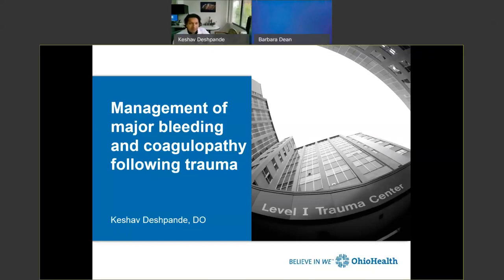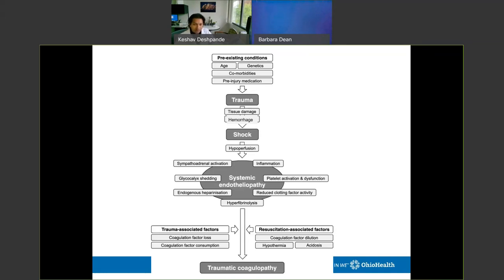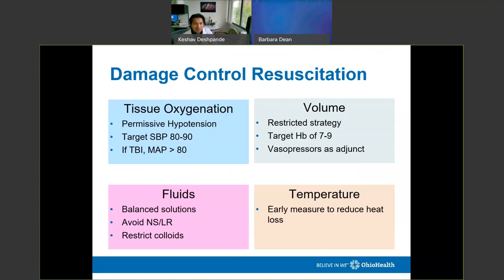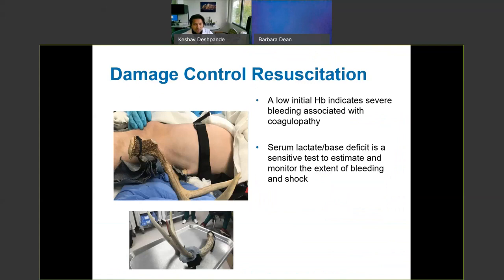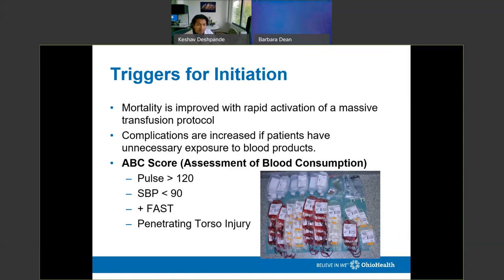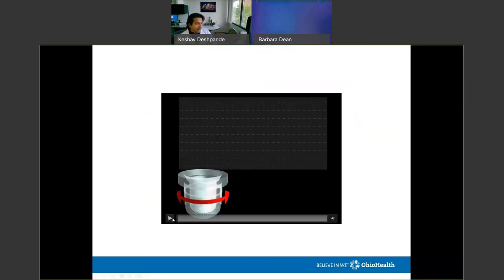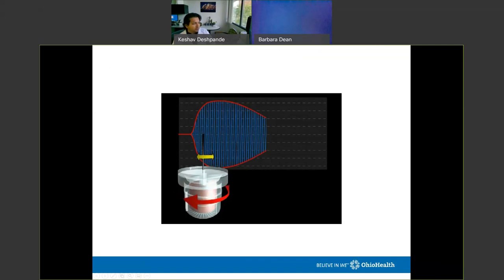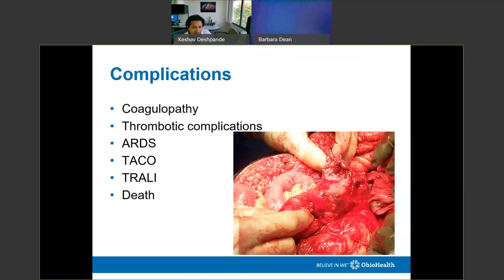OhioHealth EMS Lightning Round Deshpande Major Bleeding 2020 10 01